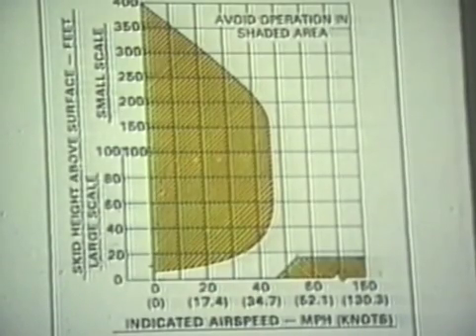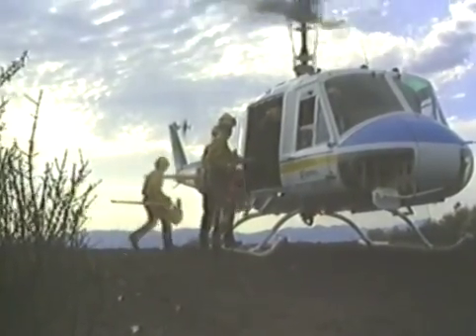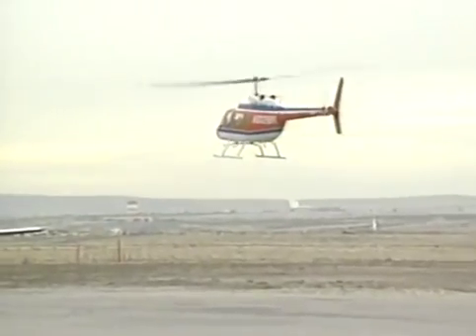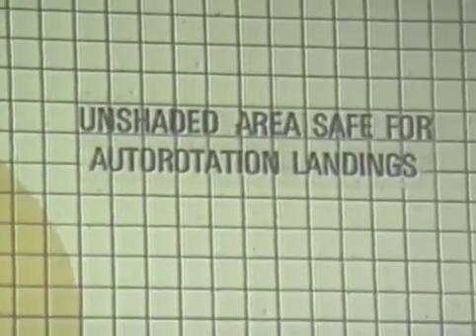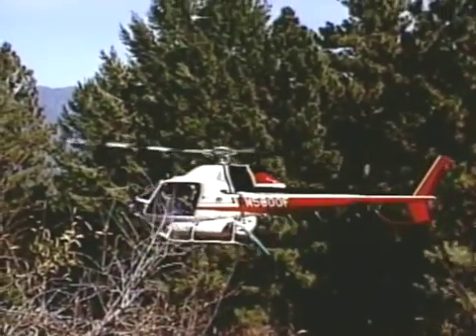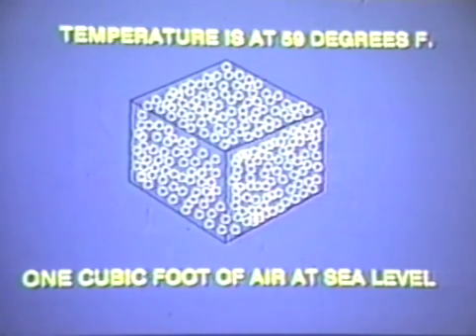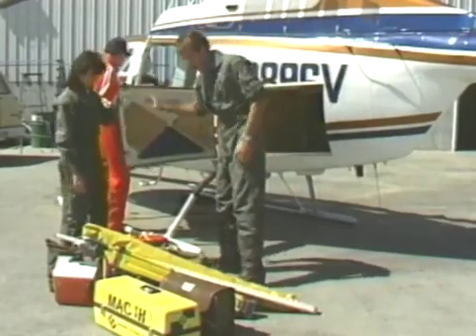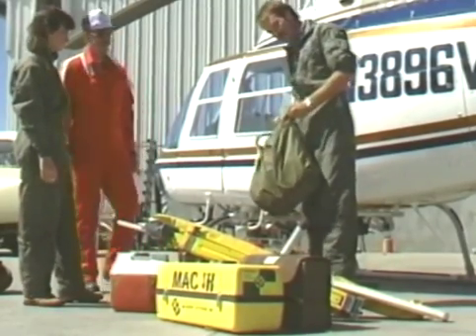ULTIMATE GUIDE How to Fly a Helicopter 720p